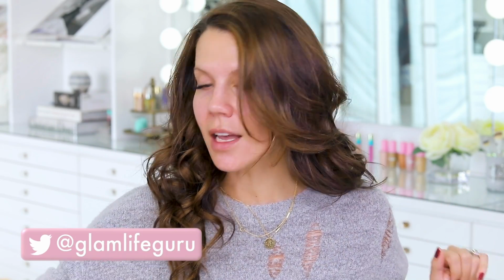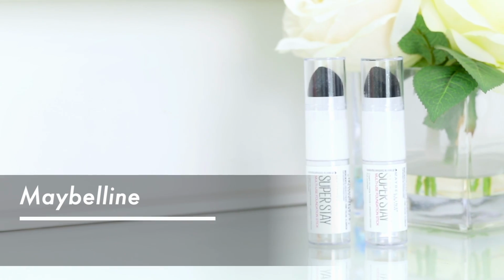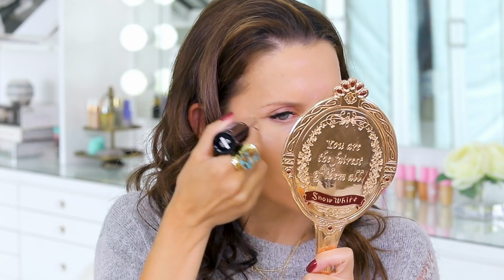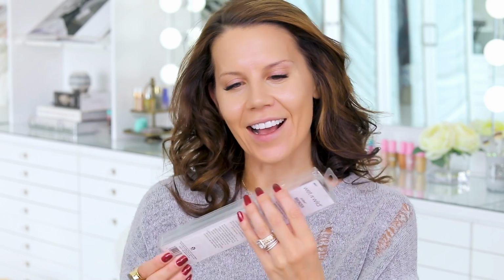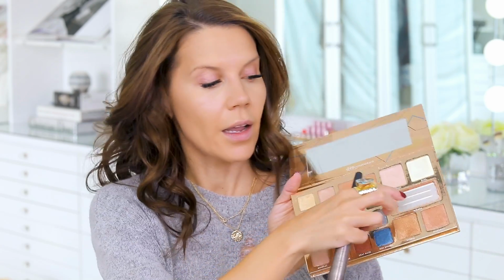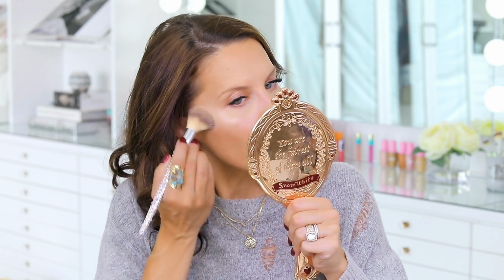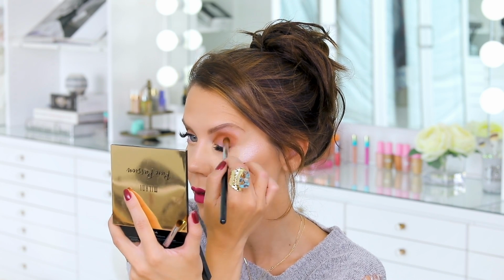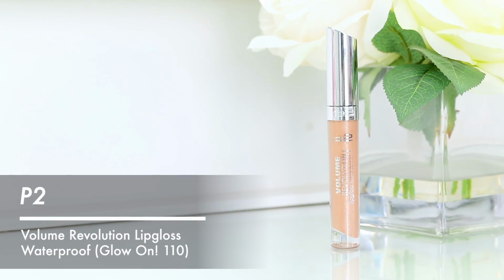NEW AT THE DRUGSTORE + THE GHOST IS BACK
The Beauty Studio Ghost is back ... they must really  love New Makeup from the Drugstore!
xo's ~ Tati

BH Cosmetics Brilliance Bronzer Satin Finish // Golden Gal
Pixi by Petra Pixiglow Cake // GildedBare Glow
Pixi by Petra Lashlift 188 // Blackest Black
Real Techniques by Sam & Nic Prep + Prime Set
Flower Galactic Glow Holographic Palette
Milani Eye Shadow Palette // Pure Passion 04
Milani Eye Shadow Palette // Soft & Sultry 03
P2 Liquid Lipstick Matter Matte // Change-Up 040
P2 Volume Revolution Lipgloss Waterproof // Glow On! 110
J.Cats Aqua Surance Compact Foundation // Ivory
J.Cats Aqua Surance Compact Foundation // Natural
Laneige Water Bank Essence
Models Own One Night Stand 2 in 1 Primer & Set Spray
Perricone MD Rejuvenating Moisturizer
Perricone Smoothing &nBrightening Under Eye-Cream
Maybelline  Super Stay Multi-Use Foundation Stick // Natural Beige 220
Maybelline  Super Stay Multi-Use Foundation Stick // Nude Beige 125
Maybelline Master Prime // Blur + Defend 500
L'Oreal Infallible Longwear Shaping Stick Highlighter // Slay In Rose 41
L'Oreal Havana Camila Cabello Insta Brow
Jordana Sculpt N' Go Creamy Contour Stick // Light 01
MUA Foundation/Concealer Brush
Dior Diorshow Brow Styler // Brown 001
Kat Von D Signature Brow Precision Pencil // Light Brown

​FACE:​
MUA Foundation/Concealer Brush

EYES:
Perricone Smoothing & Brightening Under Eye-Cream

Tati Westbrook
1905 Wilcox Ave
Suite #111